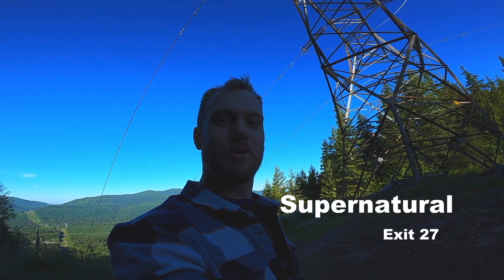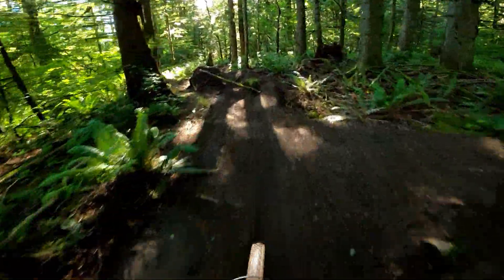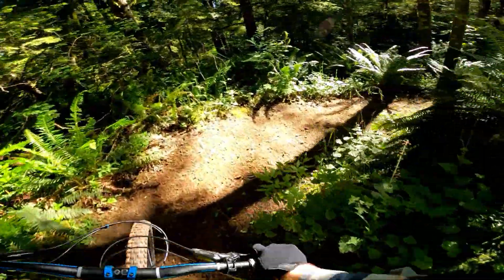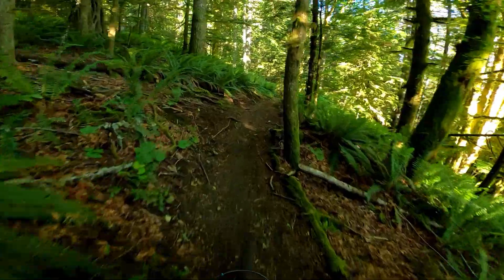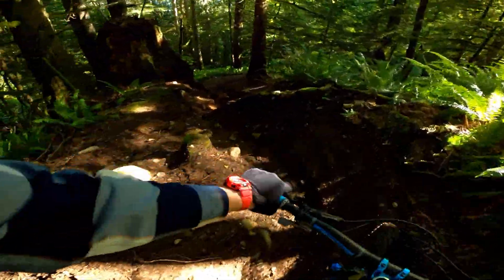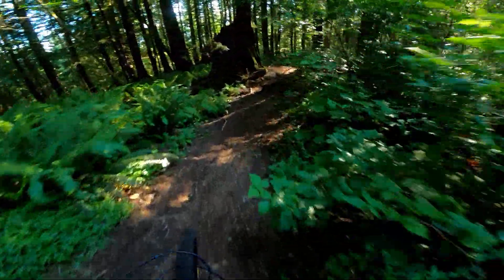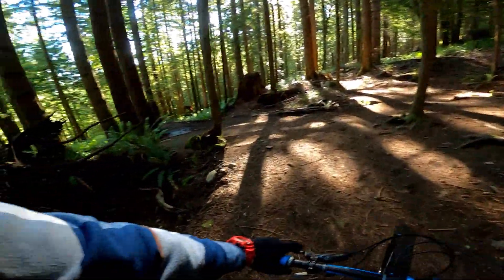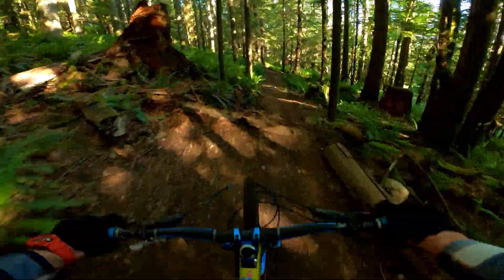GoPro Hero 8 POV - Exit 27 "Supernatural", Issaquah WA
I had the chance to get out and ride before work today and took the opportunity to ride a new to me trail! This was the second time I have ridden "Supernatural" in the exit 27/Raging River trail system near Issaquah, WA. What a way to beat a case of the Monday's!